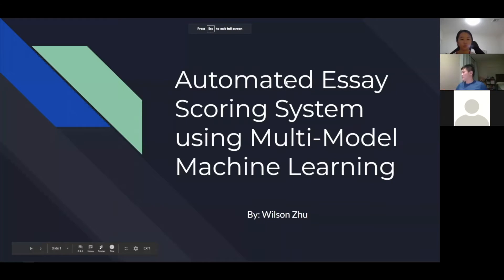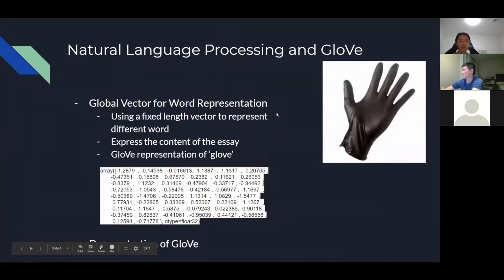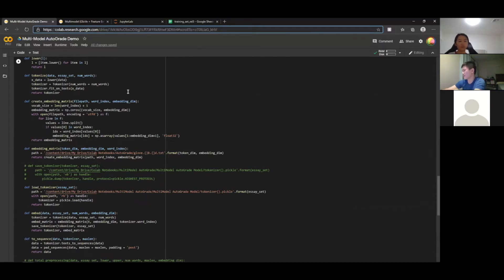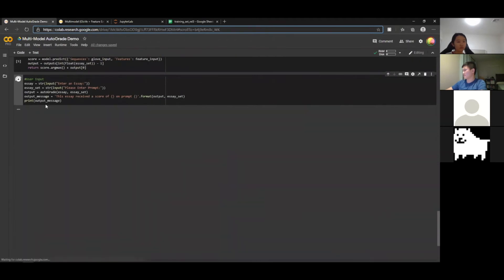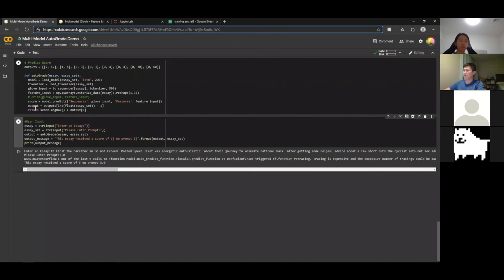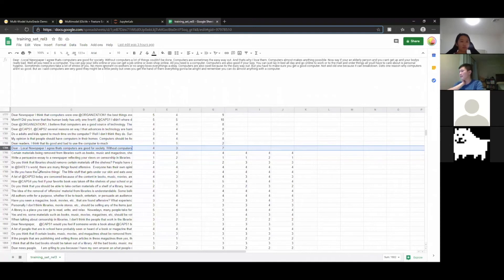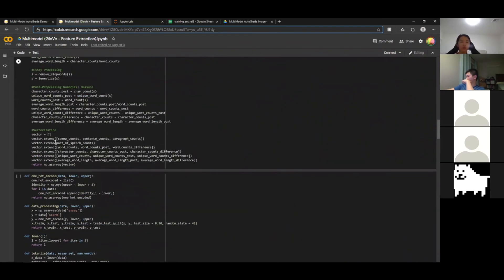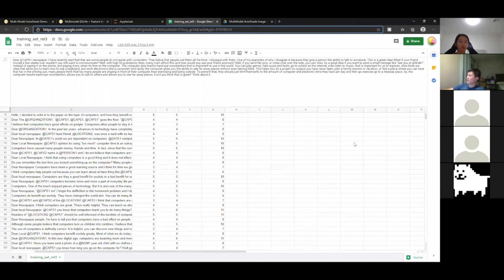【编程助力名校】智能文章打分系统：AI鉴别是否是好文章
青少年编程，背景提升,竞赛，科研，创业，助力名校申请，帮助多人爬藤，详情请查看Coding Minds编程思维学院官方网站：

相信大家都有用英文写文章的经历，文章内容和语法表达需要反复阅读确保无误。为了帮助大家了解自己文章的水平和情况，Coding Minds 12年级同学Wilson Zhu 利用自然语言处理算法和机器学习训练了一个文章自动打分系统，可以根据文章的目的来分析出分数，给作者以准确的反馈，具有很强的实用性。